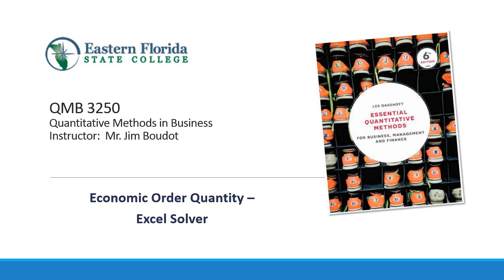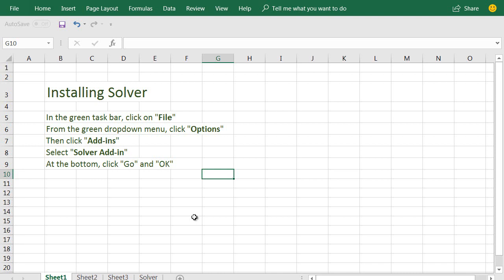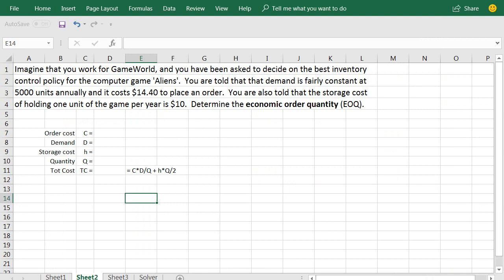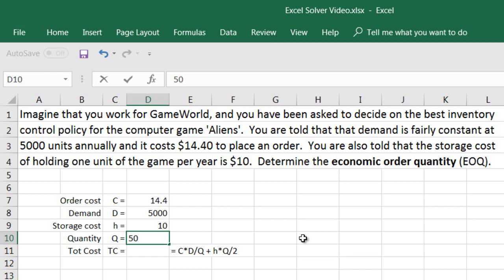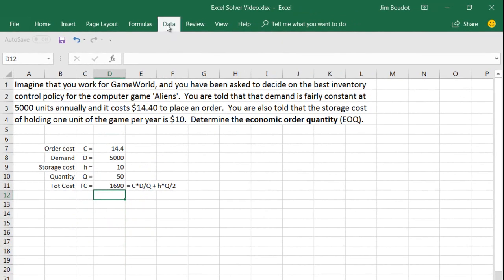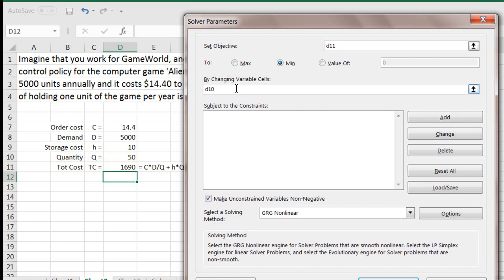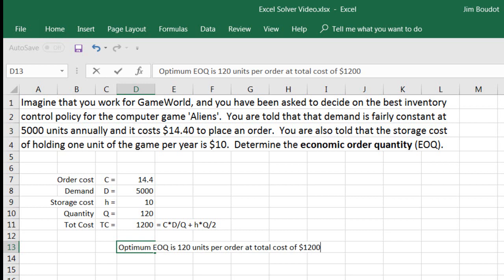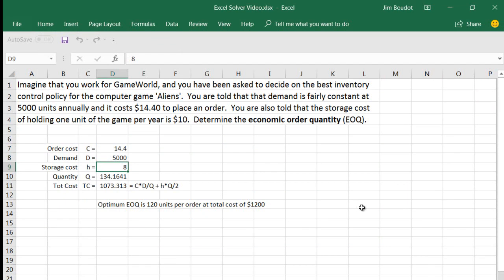Solver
Using Excel Solver to calculate EOQ